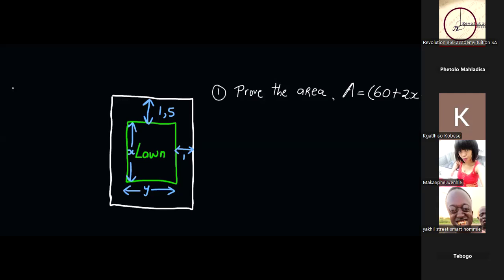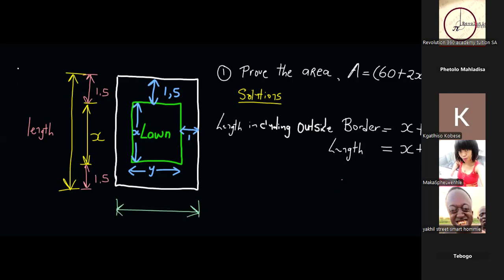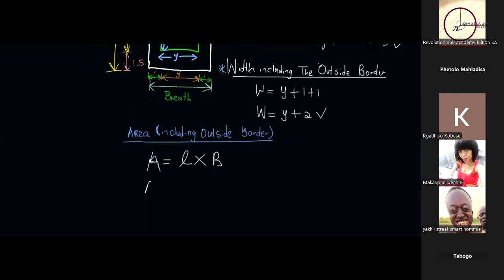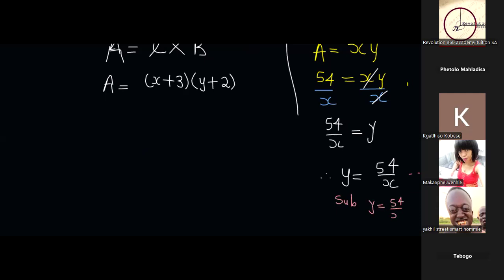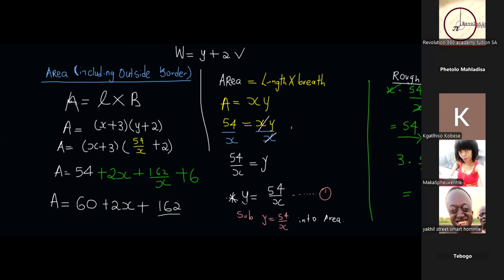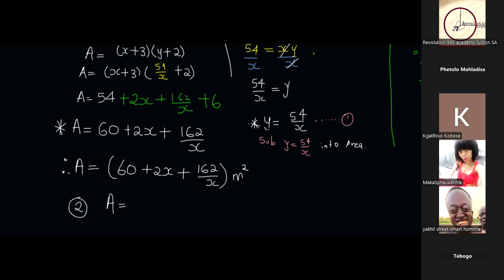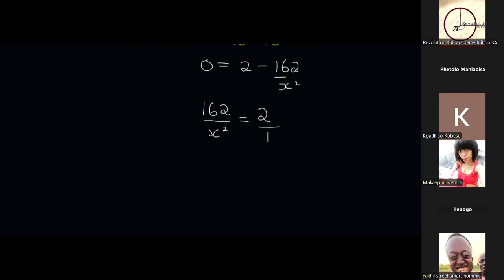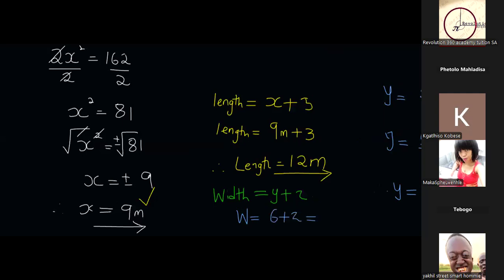𝗚𝗿𝗮𝗱𝗲 𝟭𝟮 𝗗𝗶𝗳𝗳𝗲𝗿𝗲𝗻𝘁𝗶𝗮𝗹 𝗖𝗮𝗹𝗰𝘂𝗹𝘂𝘀 | 𝗟𝗲𝘀𝘀𝗼𝗻 𝟵 : 𝗢𝗽𝘁𝗶𝗺𝗶𝘇𝗮𝘁𝗶𝗼𝗻 𝗣𝗿𝗼𝗯𝗹𝗲𝗺𝘀 (𝗔𝗱𝘃𝗮𝗻𝗰𝗲𝗱 𝗤𝘂𝗲𝘀𝘁𝗶𝗼𝗻𝘀 )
📘 Lesson 9: Application of Calculus – Advanced Questions ✏️📊🧠

Welcome to Lesson 9 of our Calculus series! In this session, we tackle advanced application problems that test your understanding of differentiation, optimization, and real-world modeling.

📚 What You'll Learn:

    Challenging optimization and rate-of-change problems

    Multi-step calculus applications

    How to interpret complex word problems and graphs

    Strategies for solving exam-style advanced questions

🔍 Perfect for:
Students preparing for final exams, AP Calculus, A-Level, or university-level calculus.

📌 Topics Covered:
✔️ Maximum/minimum problems
✔️ Related rates
✔️ Tangents & normals
✔️ Motion and displacement analysis

📝 Don’t forget to take notes and try the included practice questions!